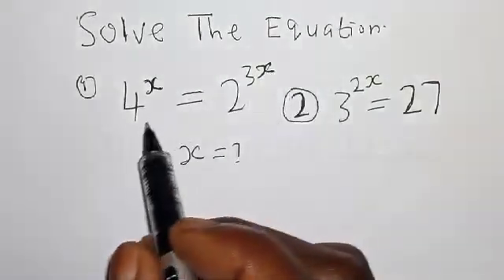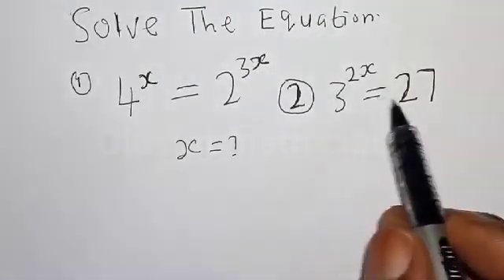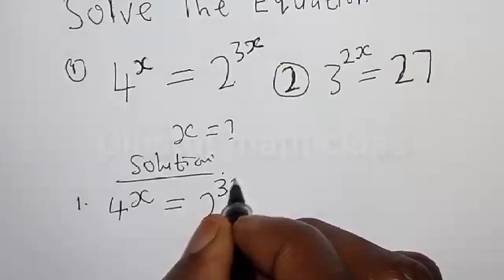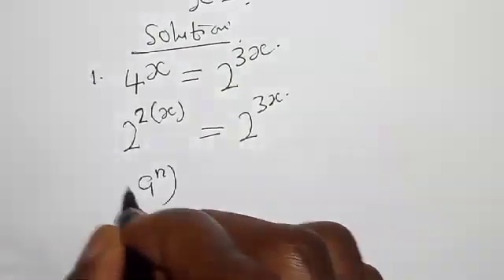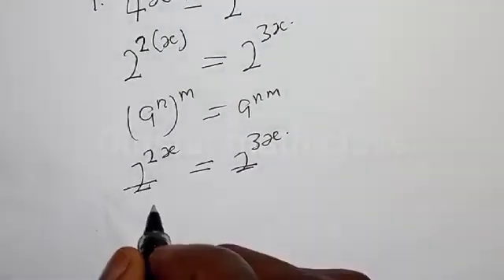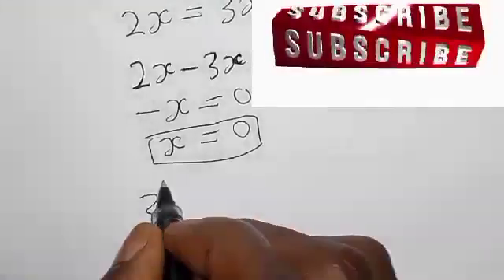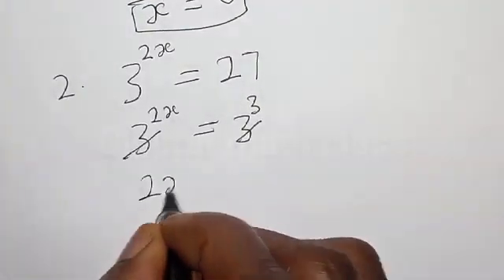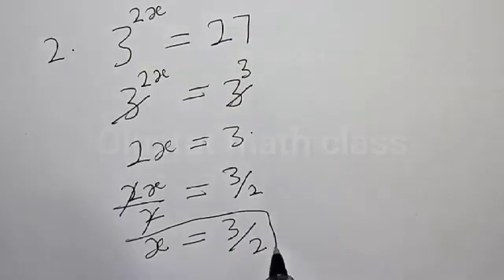What Is The Value Of x; 4^x=2^3x | A Nice Equation Solving...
In This video, you will learn how to solve beautiful equation quickly.